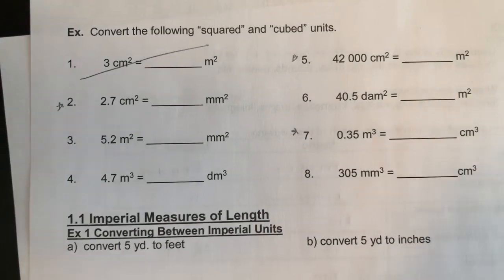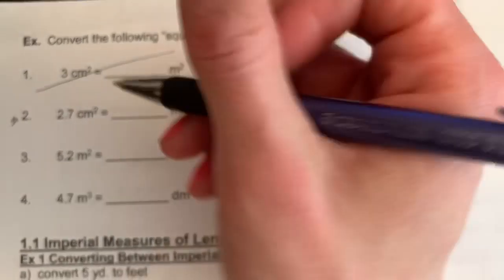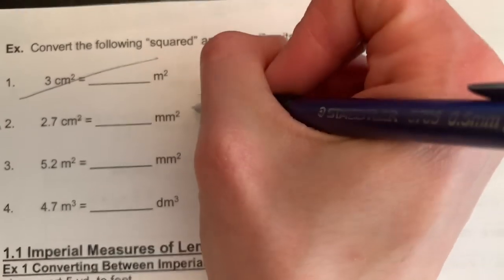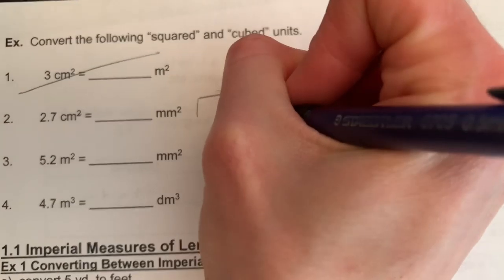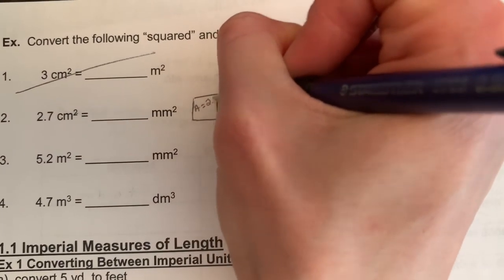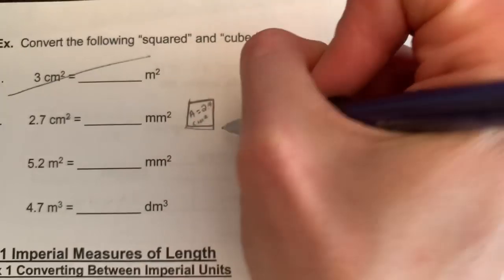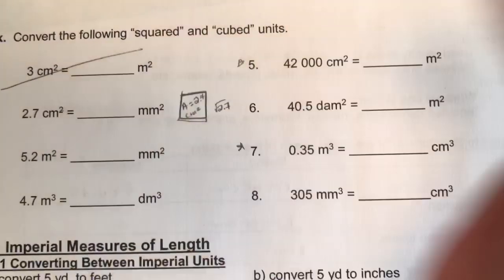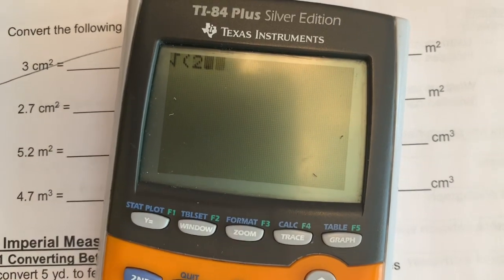Measurement lesson 1 part 2